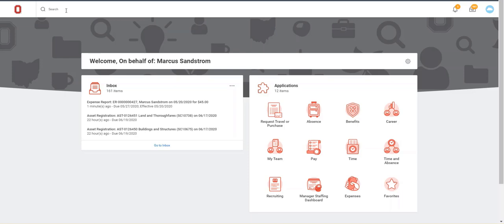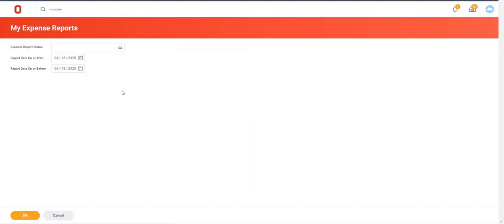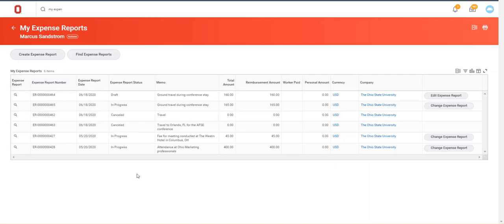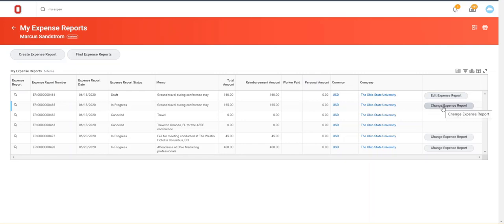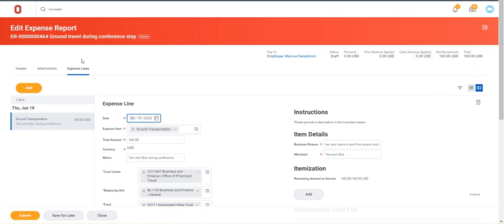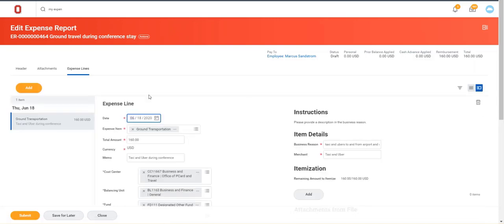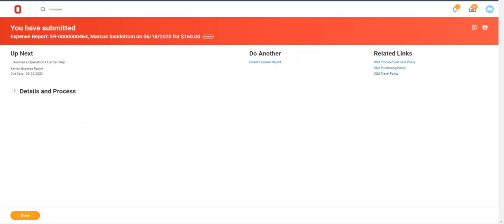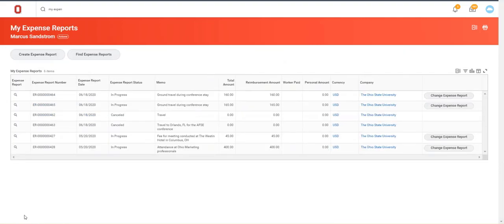Workday: View or Edit an Expense Report Demo